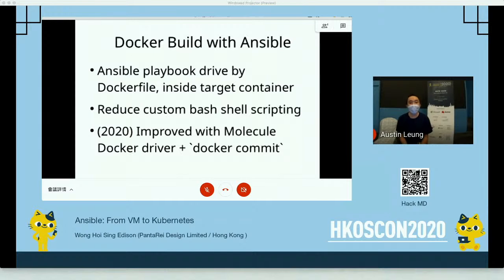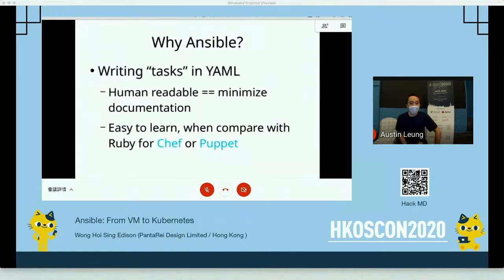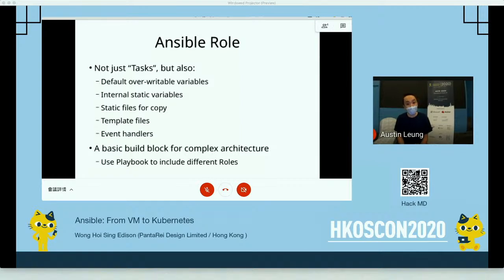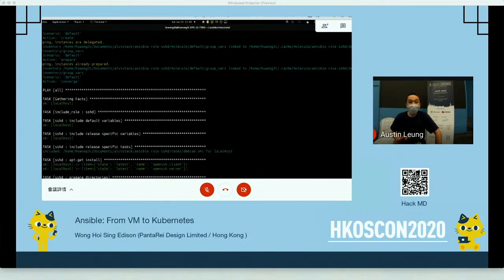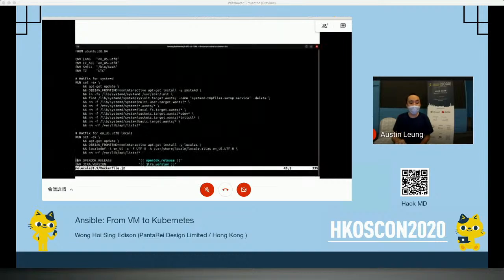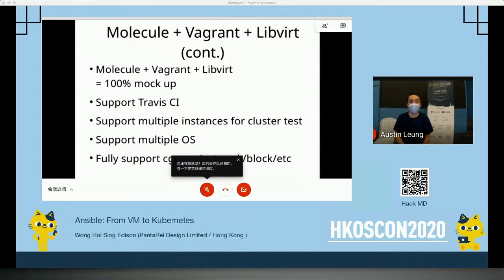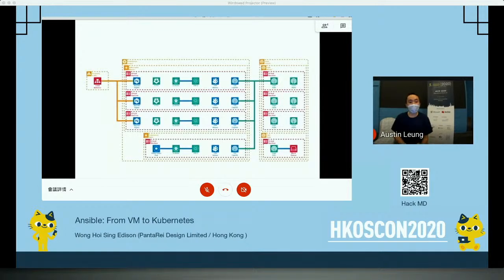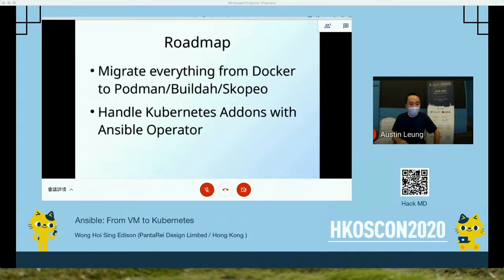(ENGLISH INTERPRETED) Ansible: From VM to Kubernetes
Wong Hoi Sing Edison (PantaRei Design Limited / Hong Kong )